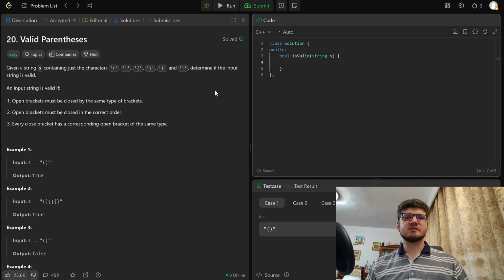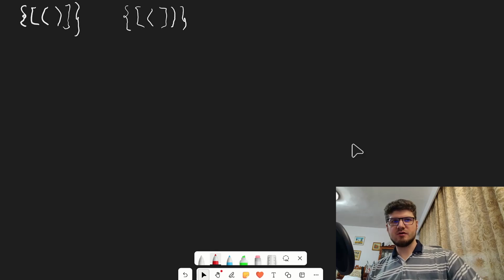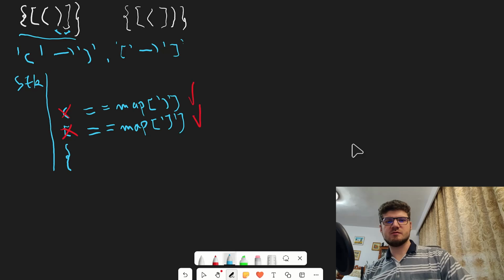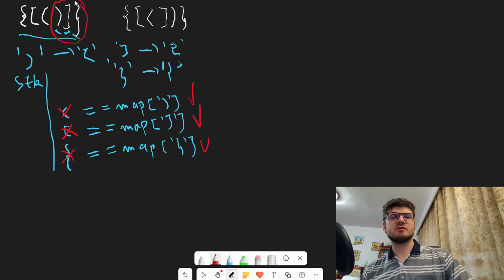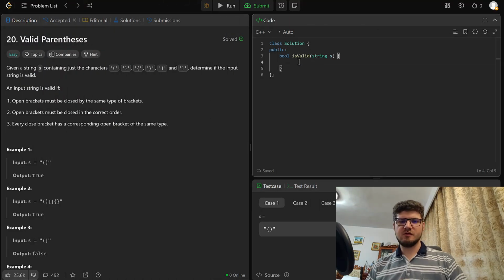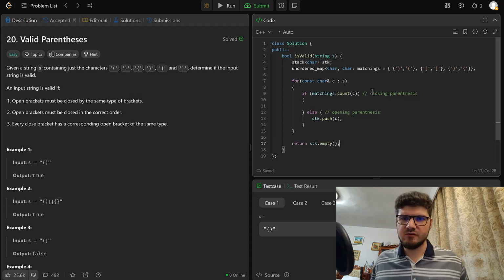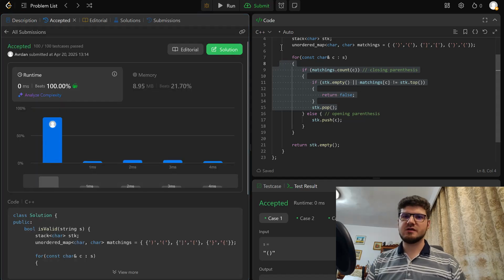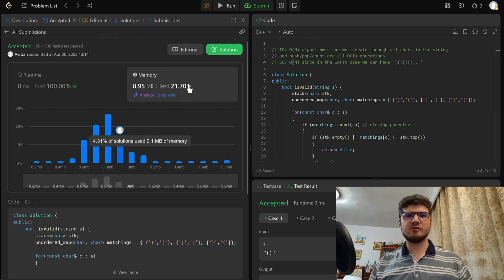Leetcode 20 | Valid Parentheses in C++ | Stack | Unordered Map | Hash Map | Cpp Solution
The following solution is to the "Valid Parentheses" problem, which checks whether a given string of parentheses (and other bracket types) is valid. A string is considered valid if every opening bracket has a corresponding closing bracket of the same type, and the brackets are properly nested.

The function isValid takes a string as input and uses a stack to keep track of unmatched opening brackets. It also defines an unordered map which maps each closing bracket (‘)’, ‘]’, ‘}’) to its corresponding opening bracket (‘(‘, ‘[‘, ‘{‘). This map is used to quickly check if a closing bracket matches the most recent unmatched opening bracket.

The function iterates through each character in the input string. If the character is a closing bracket (determined by checking if it exists in the matchings map), the function checks two conditions:

1. If the stack is empty, it means there is no unmatched opening bracket to pair with, so the string is invalid.

2. If the top of the stack does not match the corresponding opening bracket for the current closing bracket, the string is also invalid.

If neither of these conditions is true, the function pops the top of the stack, effectively marking the opening bracket as matched.

If the character is not a closing bracket, it is assumed to be an opening bracket, and it is pushed onto the stack.

At the end of the loop, the function checks if the stack is empty. If it is, all opening brackets have been matched with closing brackets, and the string is valid. Otherwise, there are unmatched opening brackets, and the string is invalid.

This implementation is efficient, with a time complexity of O(N), where N is the length of the string, because each character is processed once.
The space complexity is O(n) in the worst case, as the stack could hold all the characters in the string if they are all opening brackets.

0:00 - Problem Statement
1:28 - Drawing & Explanation
6:13 - Coding & Implementation
9:31 - Complexity Analysis